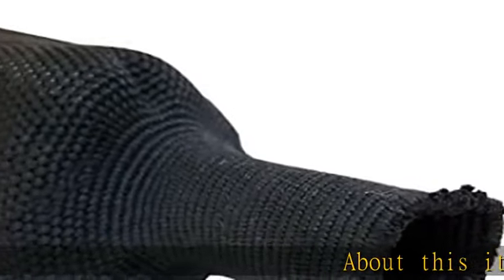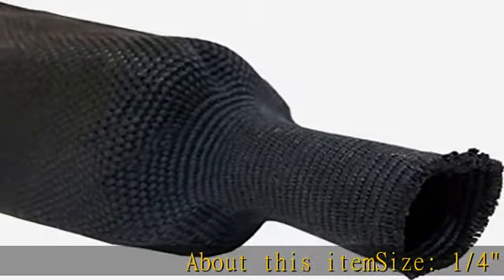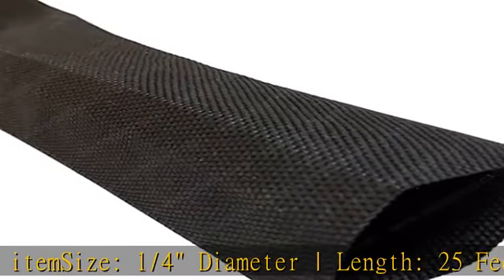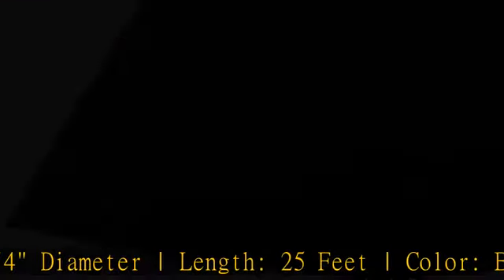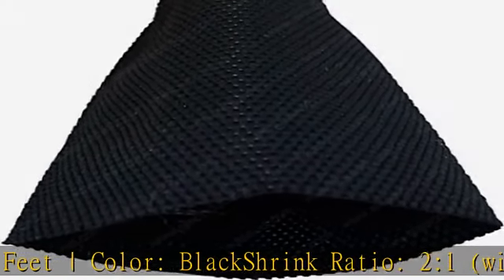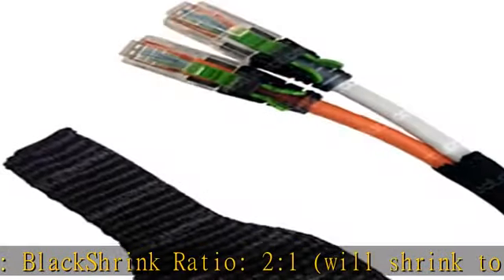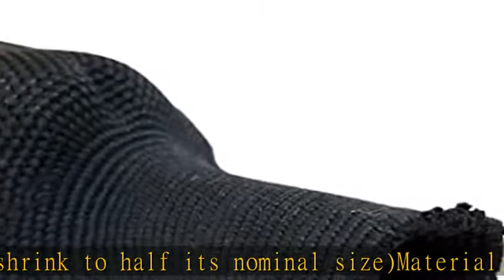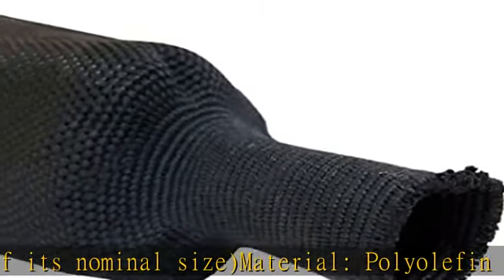Electriduct 1/4" Heat Shrinkable Braided Sleeving - 25 FT